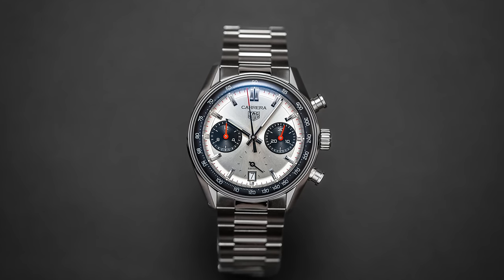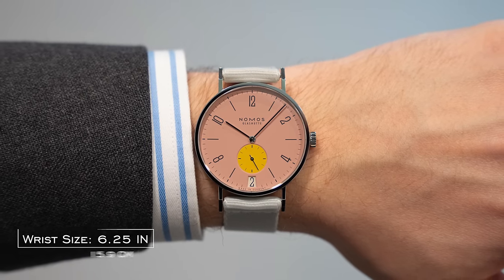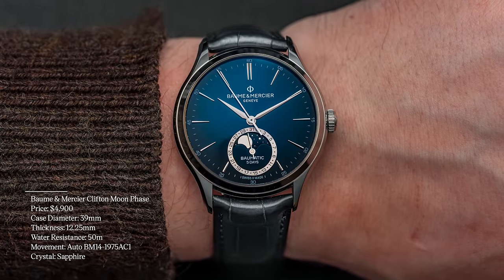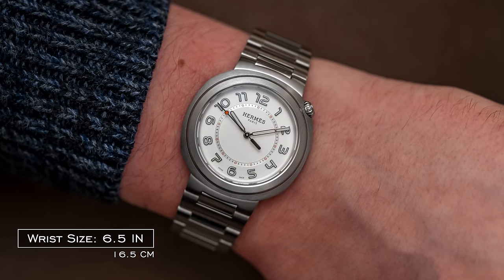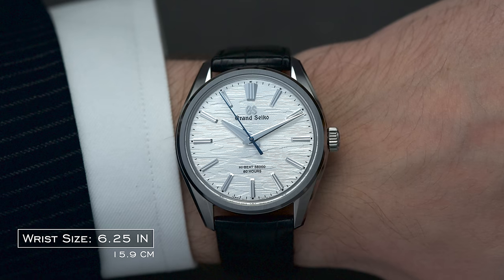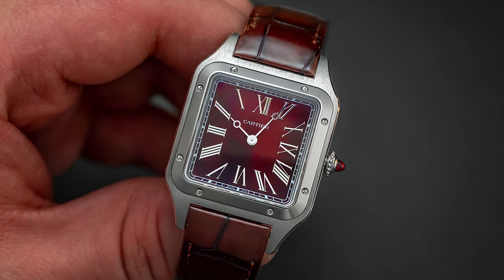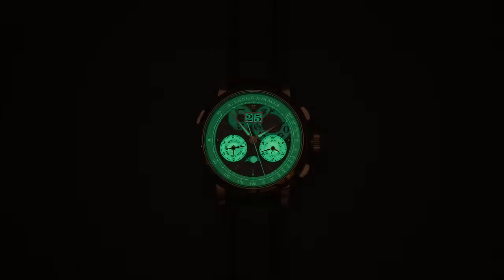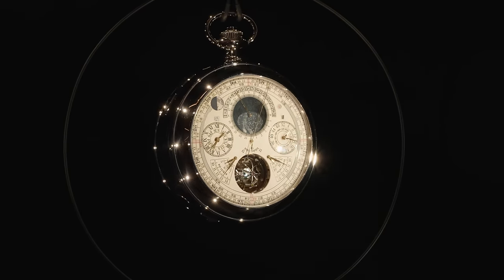The Best & Most Controversial Watch Releases Of 2024 Watches & Wonders (Over 20 Watches Mentioned)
Read all our articles and watch all our videos from the show

In this video,  we recap the many releases from Watches & Wonders 2024, sharing both some of my favorites and some of the most controversial from the show. What was your favorite release from the show and least favorite?

Timestamps
0:00 Intro & Organization
0:50 The Best Attainable Watches
17:30 The Best In High Horology
22:45​​ The Most Controversial